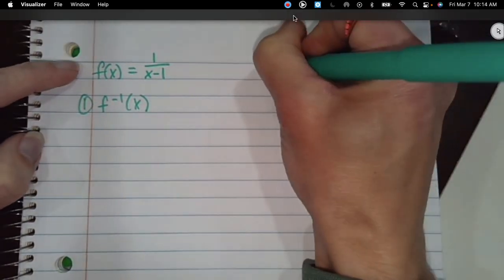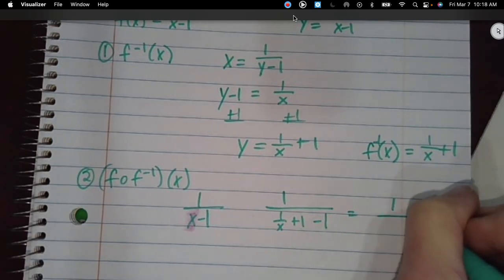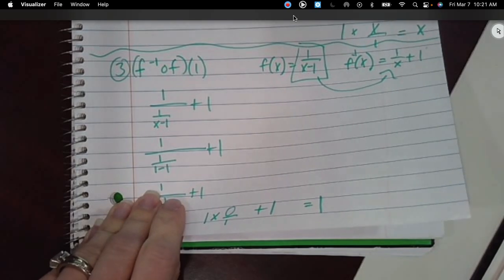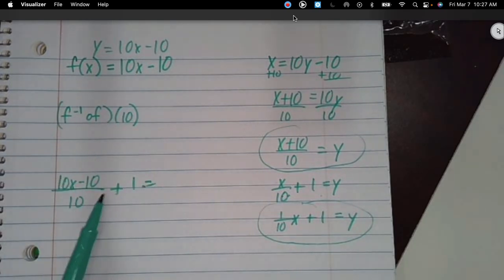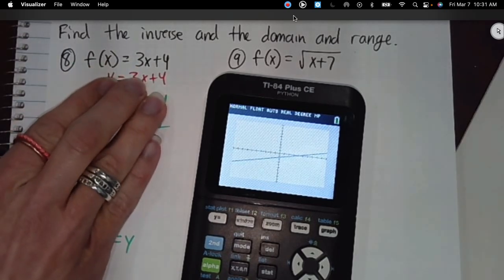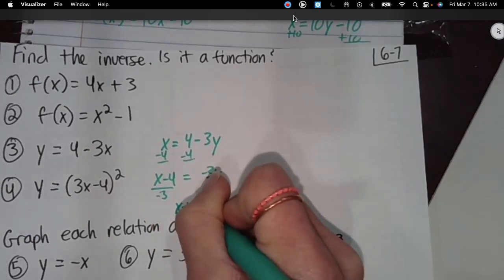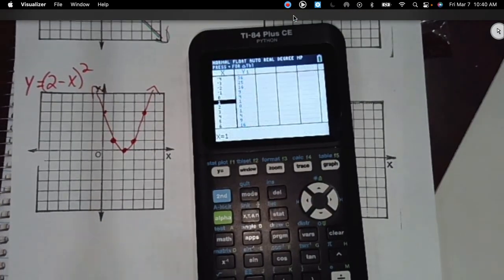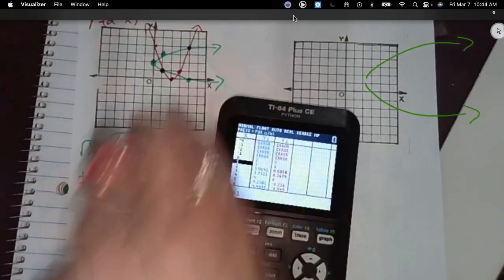alg 2 6-7 part 2